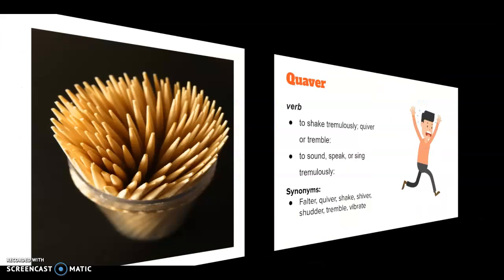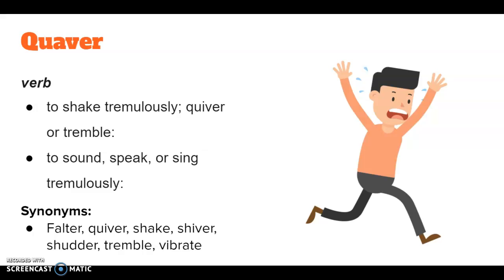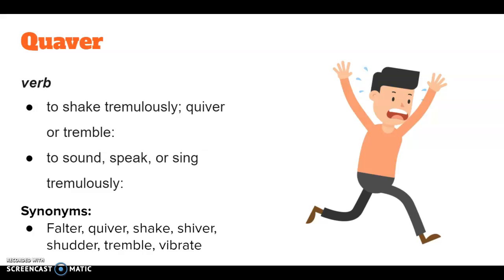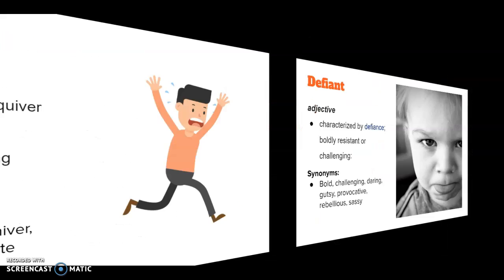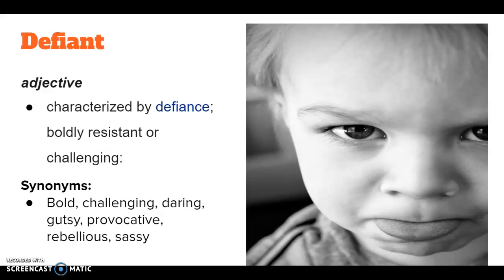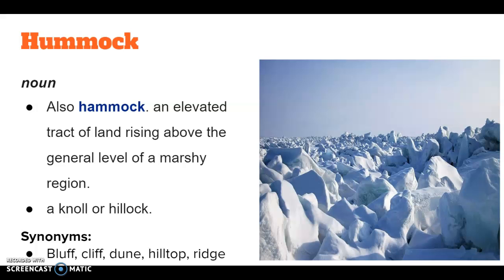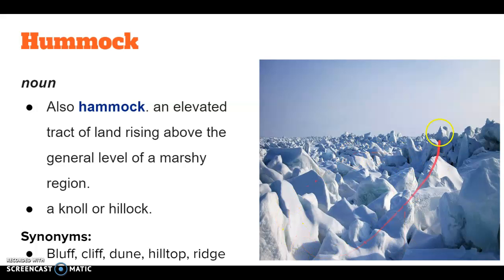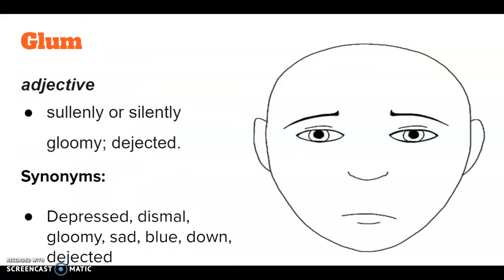Week 17 Vocabulary (8th Grade)